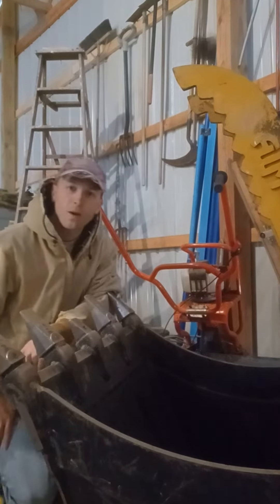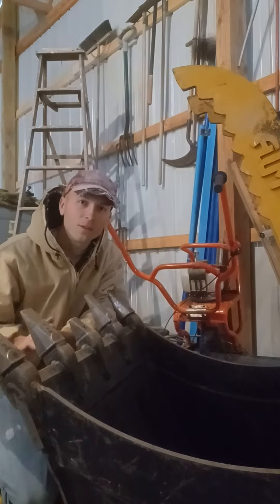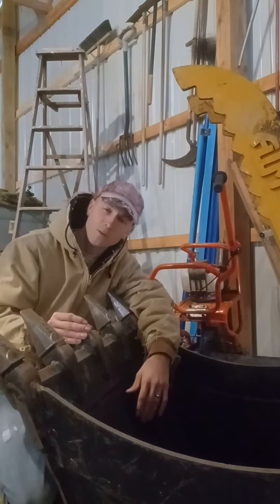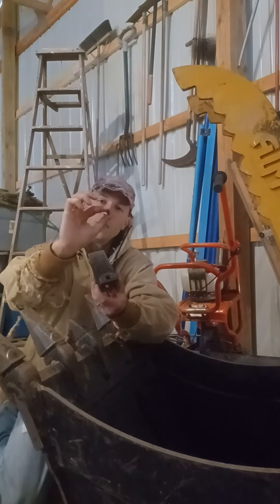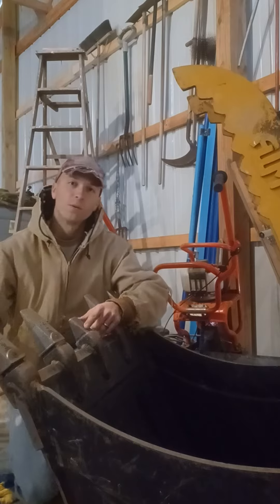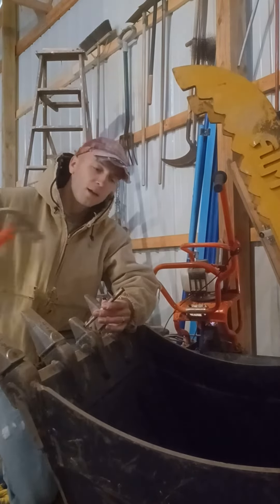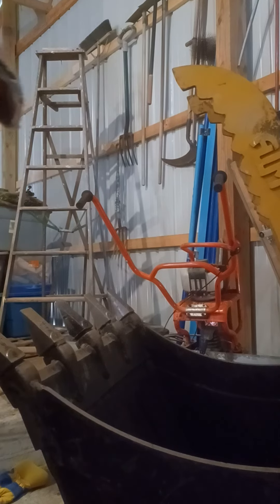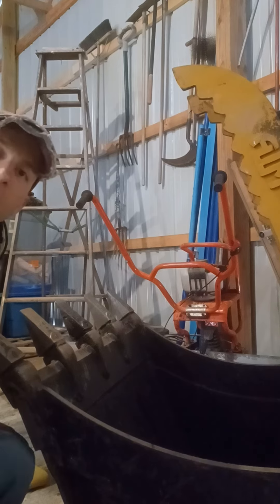Replacing a Tooth on Excavator Bucket